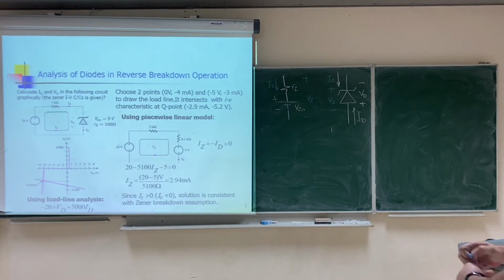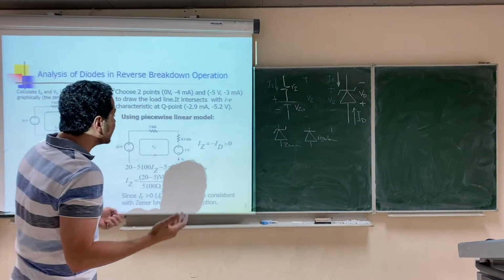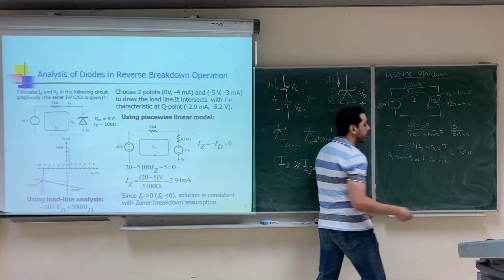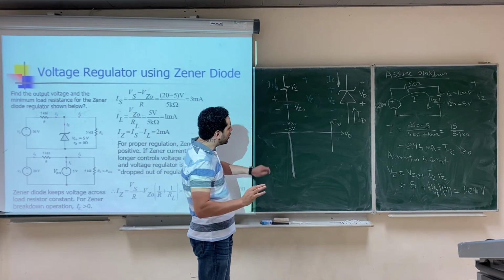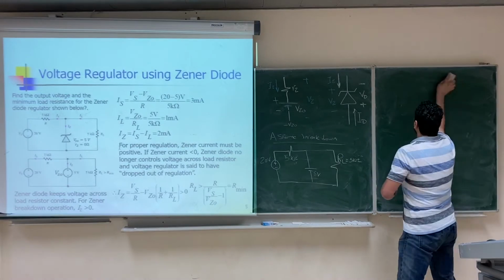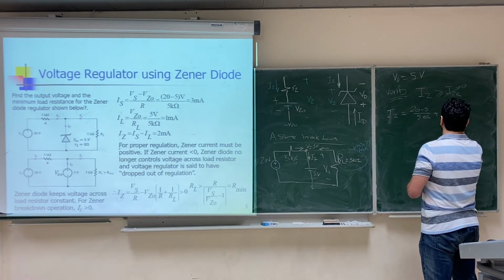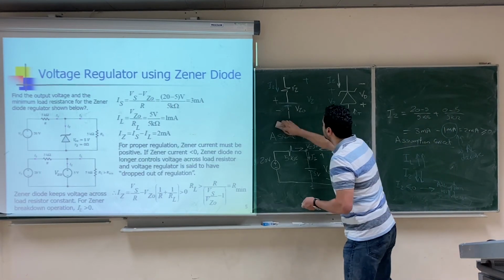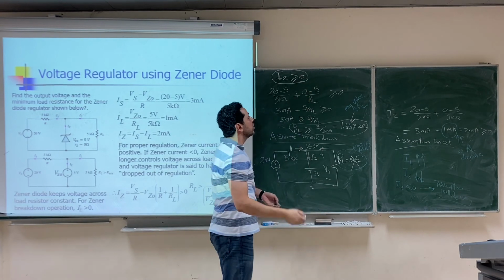EE 203, 25- Zener Diode: Examples